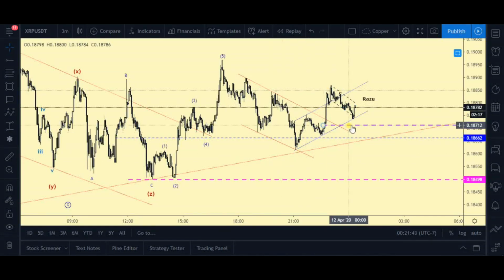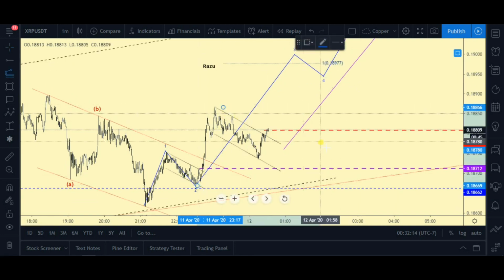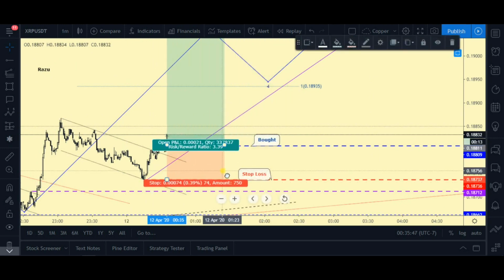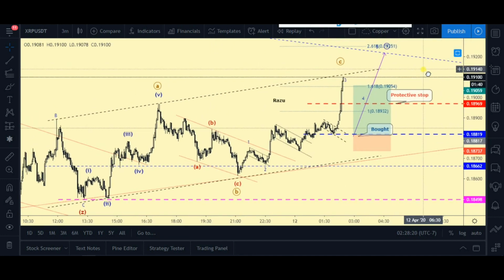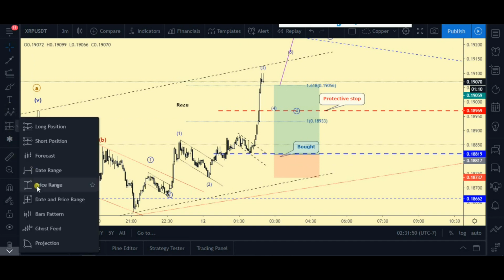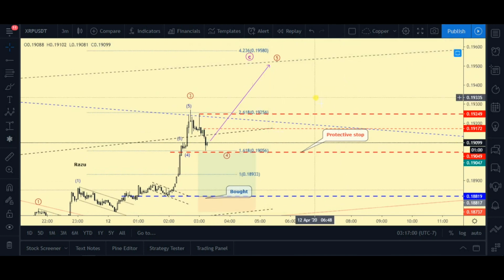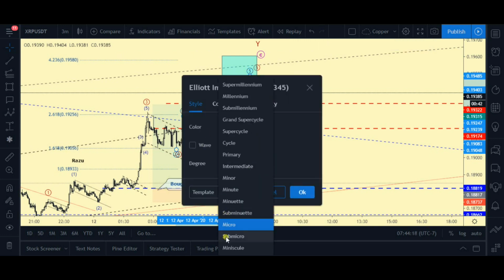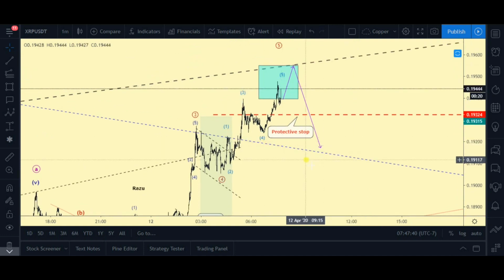Eliiott Wave - How to trade impulse wave ? (Live Example)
Use Fibonacci & channeling techniques to trade using Elliott wave